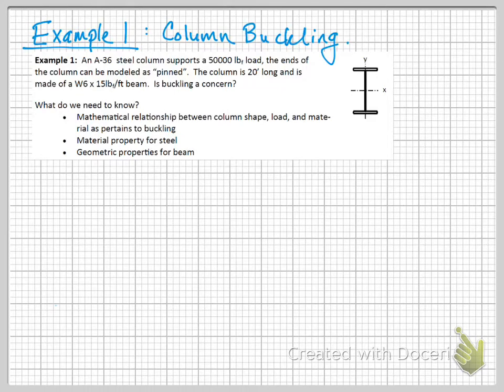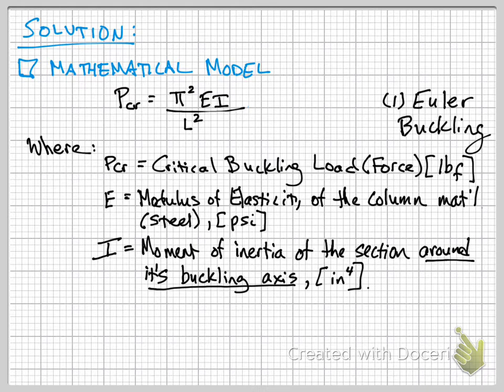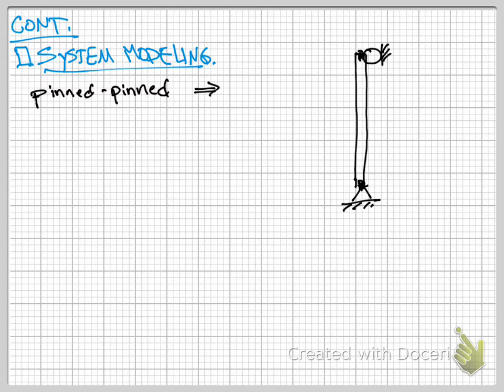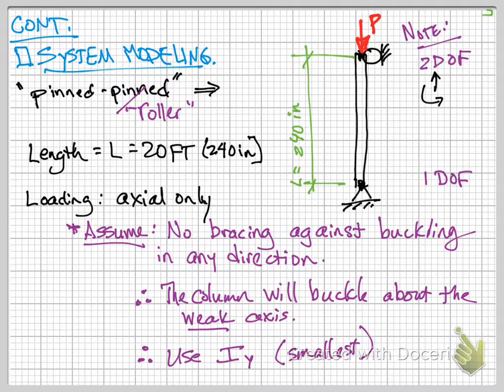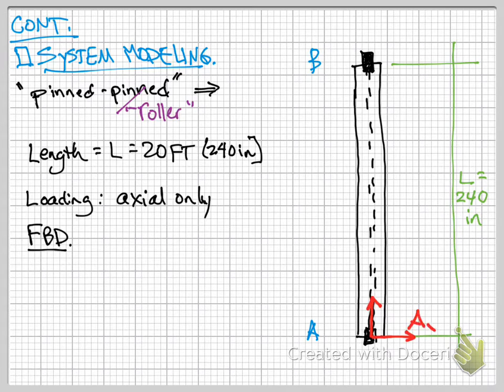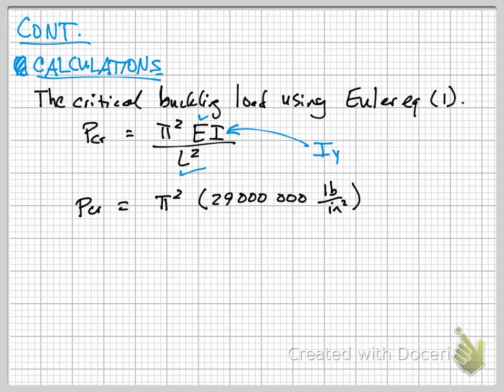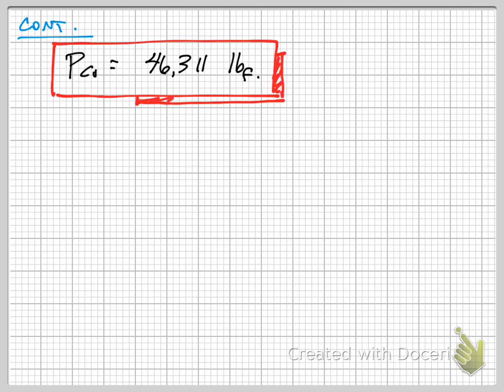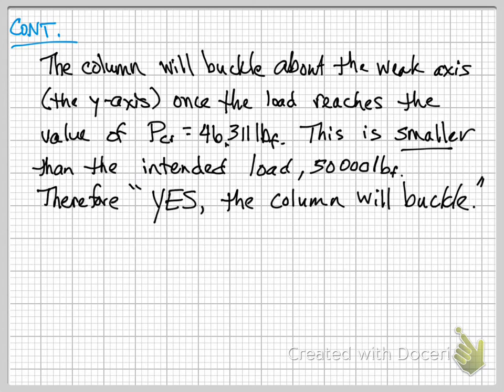4 1 Column buckling 2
This video is a worked problem, Example 1 Column Buckling.
In this problem, the critical buckling load is determined for a given column using the Euler Buckling equation.